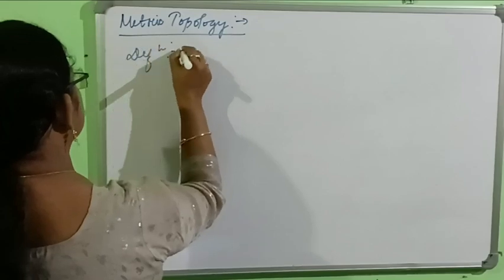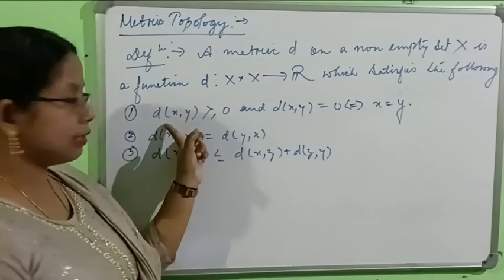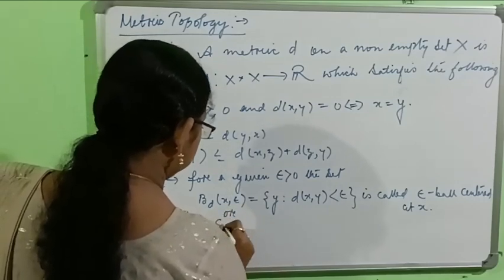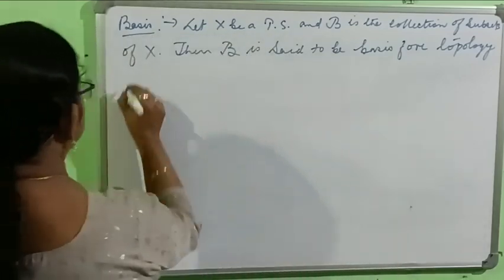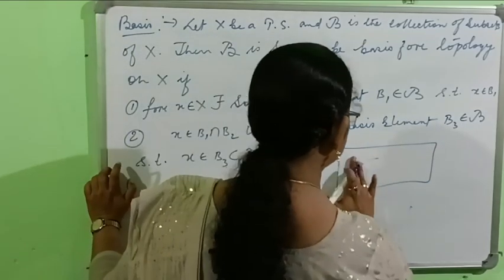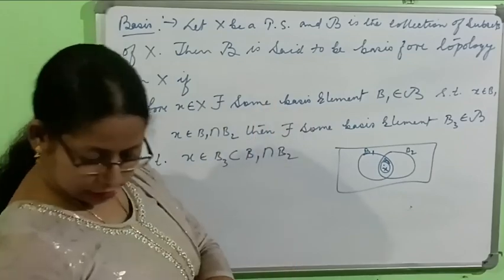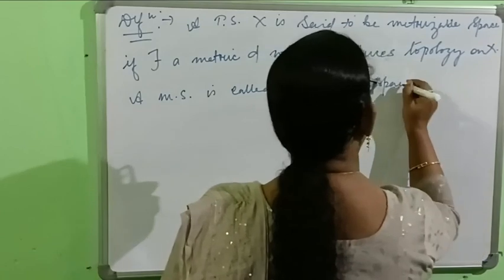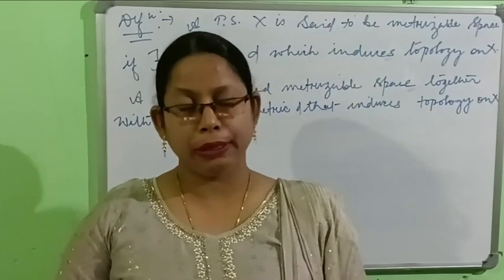Topology Lecture 74 (Metrizable Space)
Definition of metrizable space